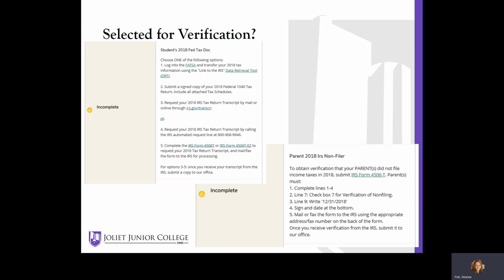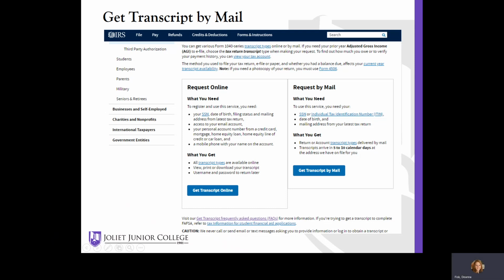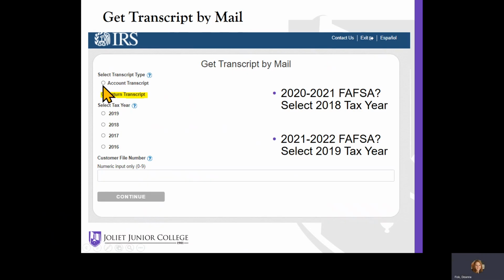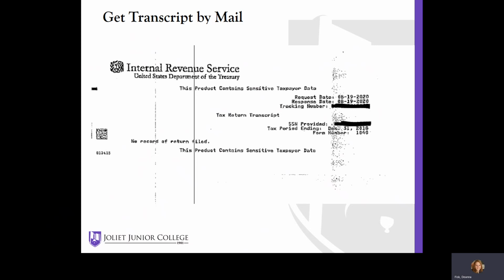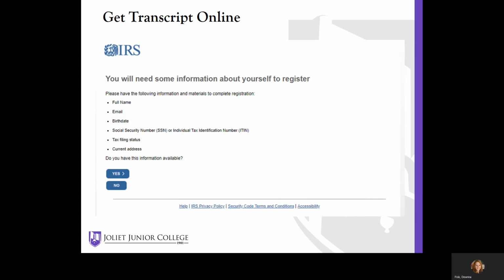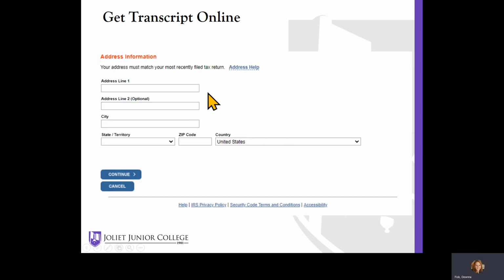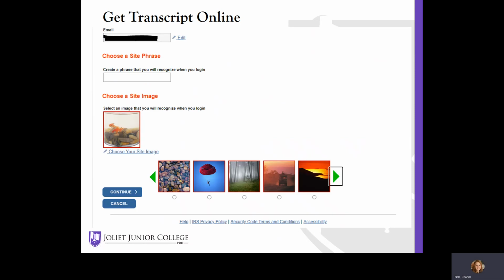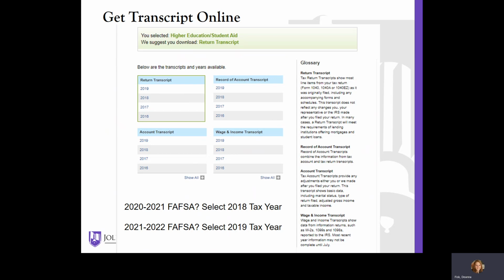Applying for Financial Aid: Requesting a Tax Return Transcript